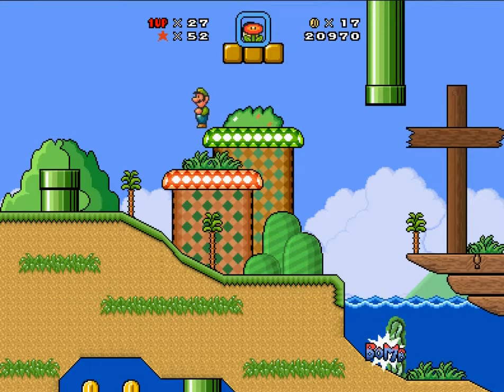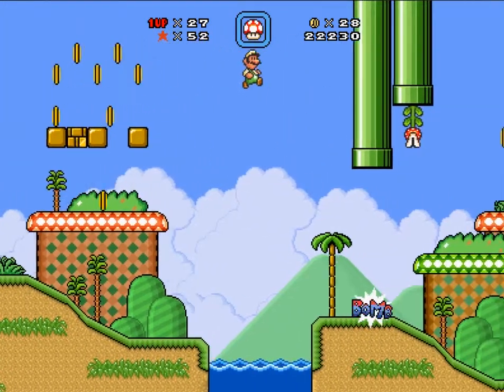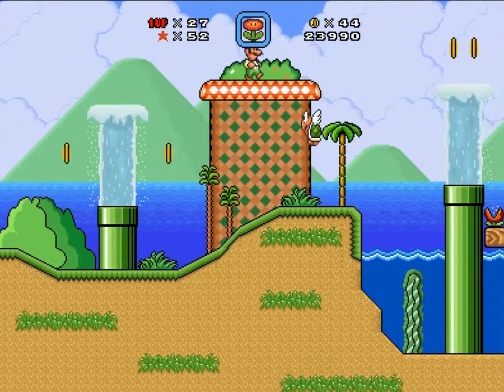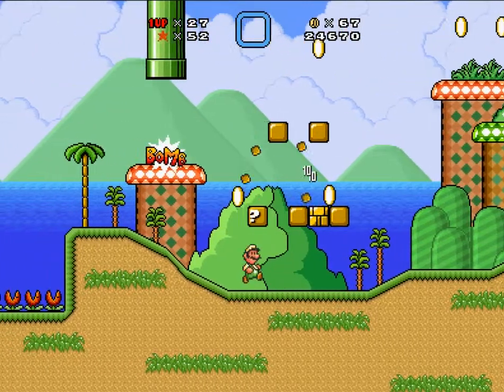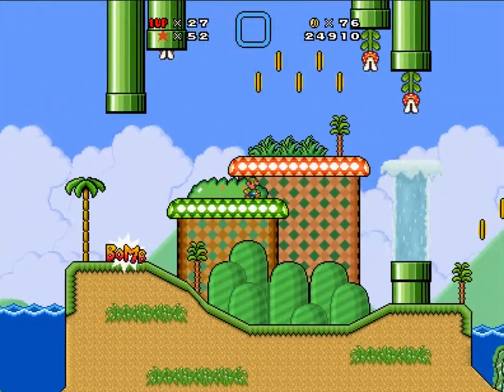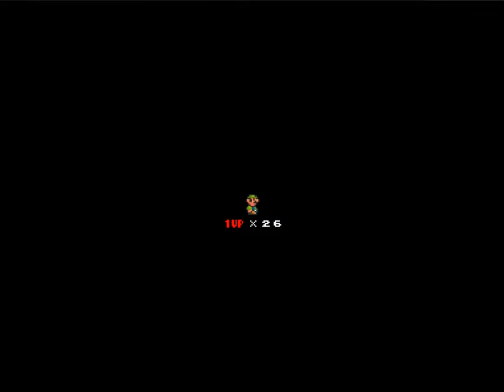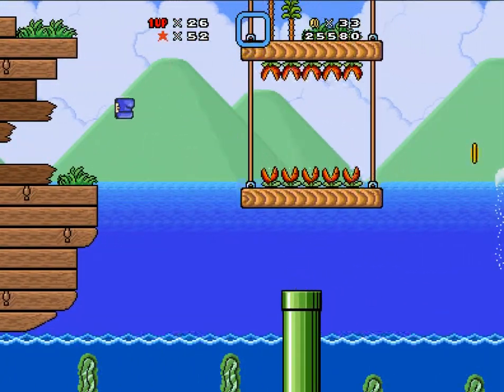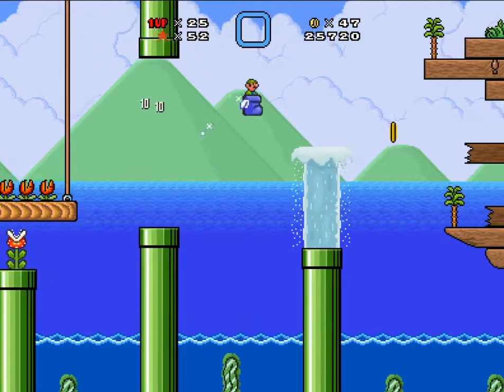SMBX Tower of Biased 8 (Part 21): No, seriously!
Your level shouldn't be a literal "Visual Mind-fuck" where I have NO clue what the fuck I am doing. Congrats tho, I was confused from start to finish in that one level...how do you even accomplish that?

Like/Comment/Favorite, :)
Hell, spread my name around.

It helps!